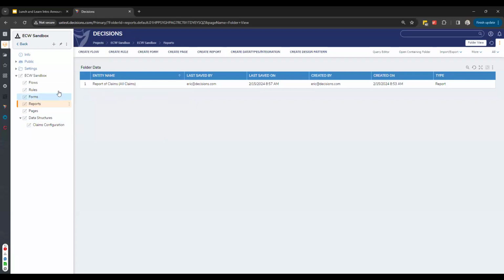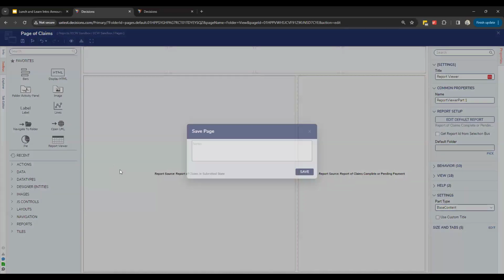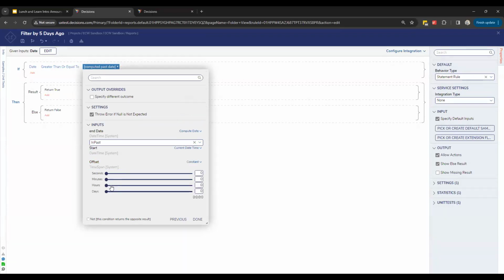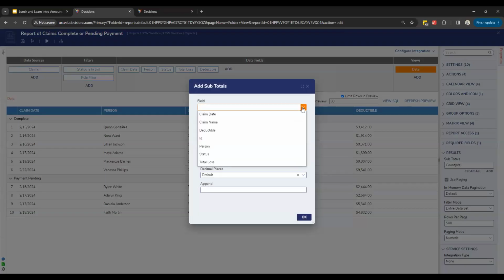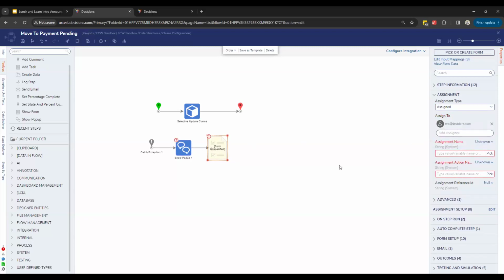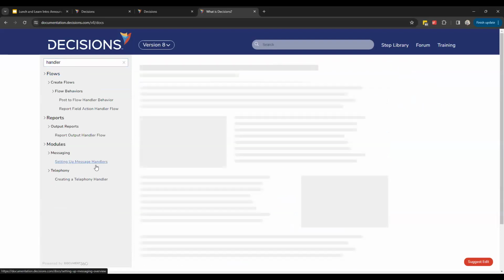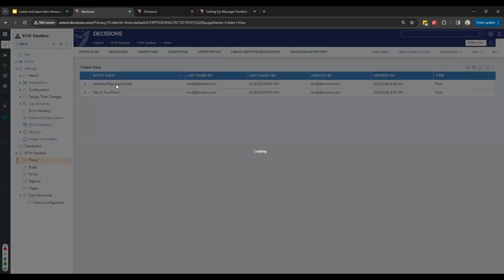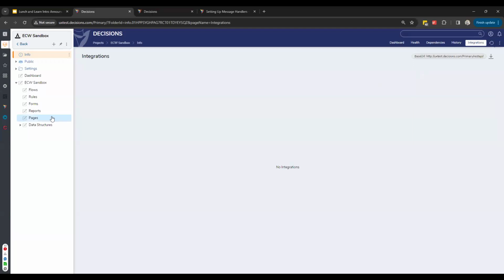Decisions Q&A Lunch and Learn 2/15/2024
"Can we move requests to different reports according to the status?" -- 2:55

"How do we filter the Dashboard data based on specific States?" -- 11:10

"Are there any preventative maintenance recommendations to resolve flow run errors/exceptions being received on old requests?" -- 20:52

"Is there a way to send a message from one flow to another and wait for it?" --- 20:17

"Version 9 Preview" -- 33:13